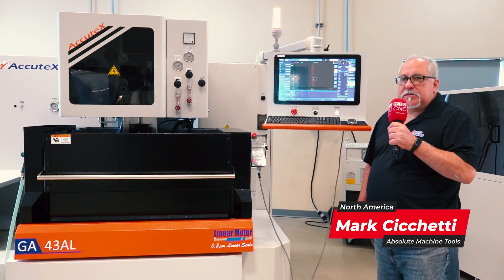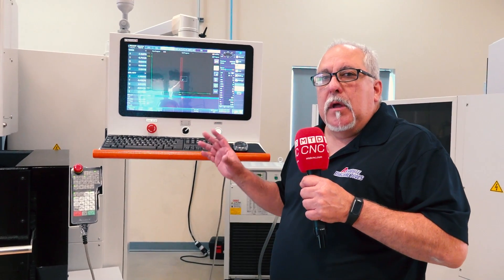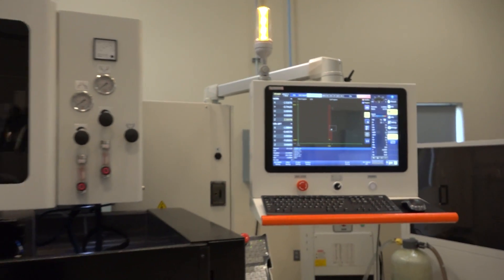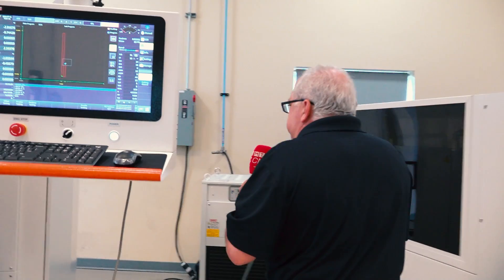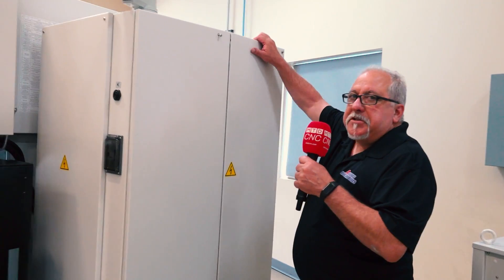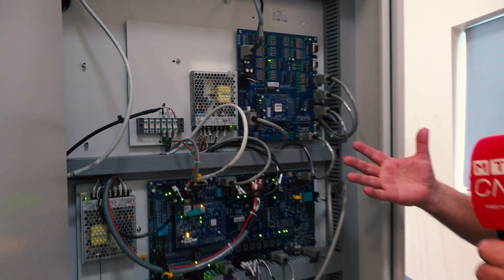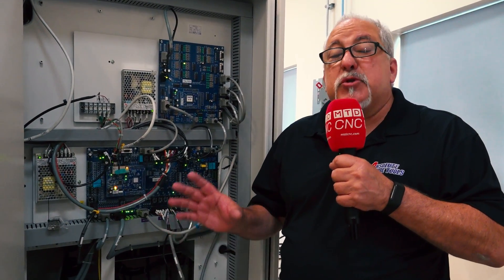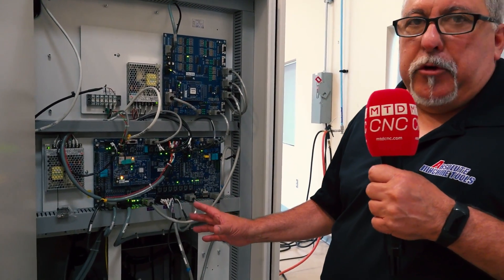Have you seen an extremely stable machine like this before?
Ultimate reliability, stability, and a lower cost of ownership – this is the GA 43AL wire EDM from Accutex!!

With the new ueX10 control and the entire motion control based on the robust Linux OS, this machine eliminates the need for hardware. And that means huge cost savings!

Tune in to learn more about the benefits of this wire EDM with Marck Cicchetti of Absolute Machine Tools.

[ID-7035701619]